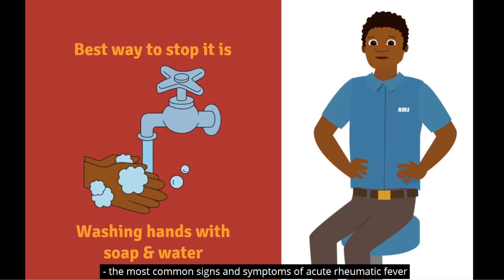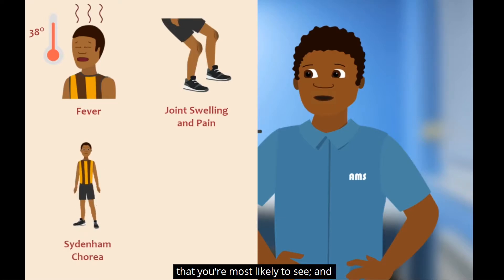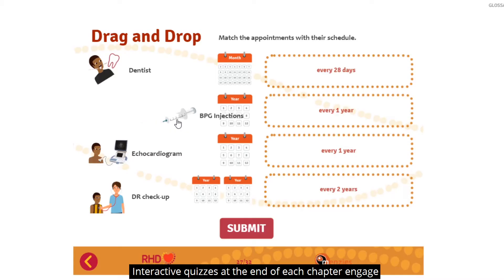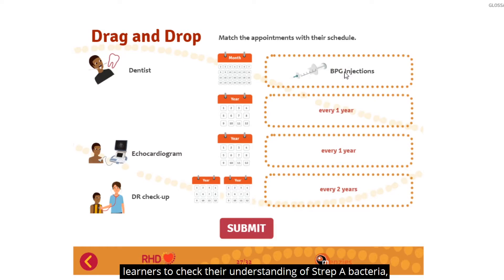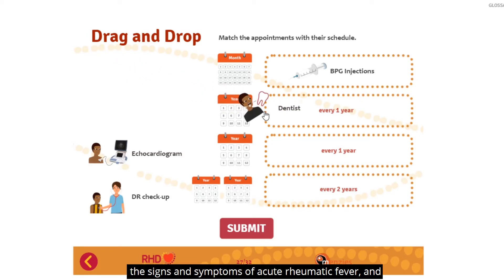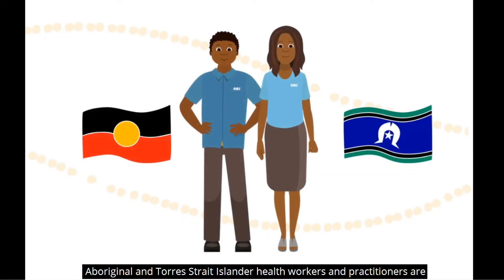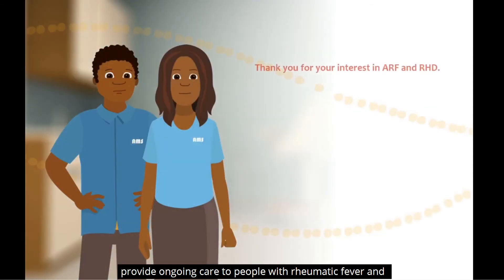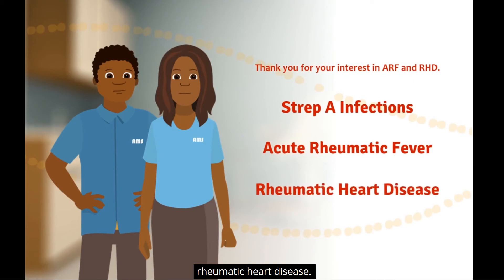Aboriginal and Torres Strait Islander Health Worker Module Video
The role of Aboriginal and Torres Strait Islander Health Workers and Practitioners is crucial to improving health outcomes of Aboriginal and Torres Strait Islander people.

Within a healthcare setting such as hospitals and clinics, Aboriginal and Torres Strait Islander Health Workers and Practitioners can provide support, liaison and advocacy. Within a community setting they can play a role providing better access to (preventative) health services and health promotion advice and activities.

The purpose of the new module is to provide Aboriginal and Torres Strait Islander Health Workers and Practitioners with a basic understanding of acute rheumatic fever and rheumatic heart disease, and to clarify the role of the Aboriginal and Torres Strait Islander Health Worker in supporting people along their journey with ARF and RHD.

After completing this module, you will be able to describe:
· how to prevent the spread of strep A bacteria;
· the most common signs and symptoms of acute rheumatic fever; and
· how to care for people with rheumatic heart disease